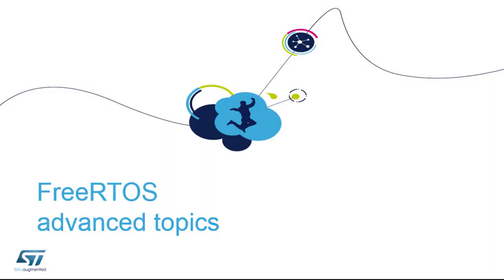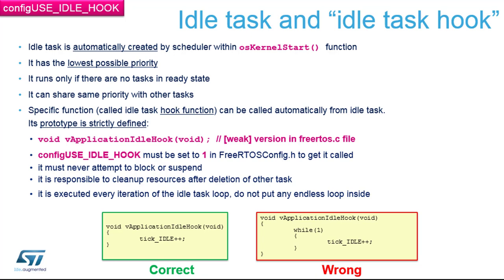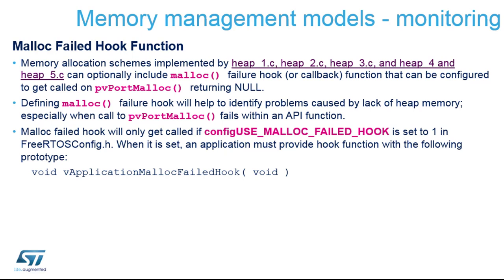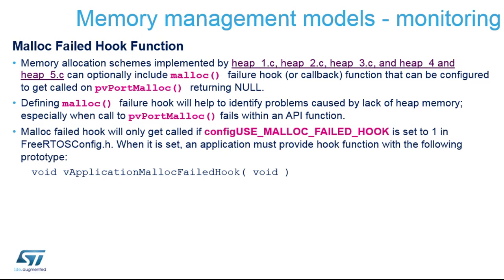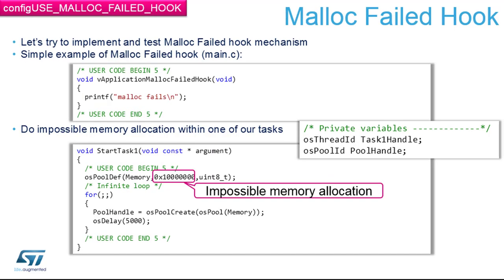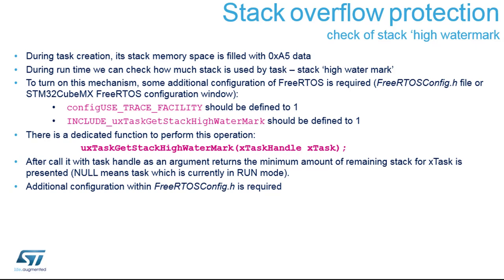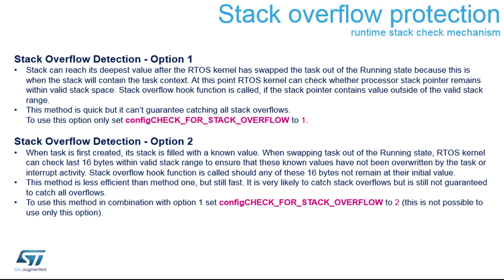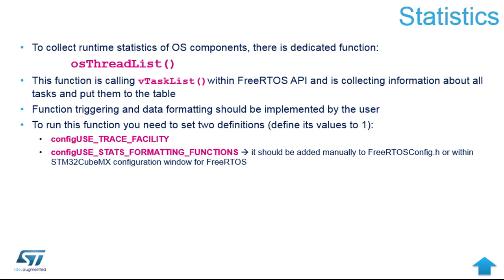FreeRTOS on STM32 - 20 Advanced topics, hooks